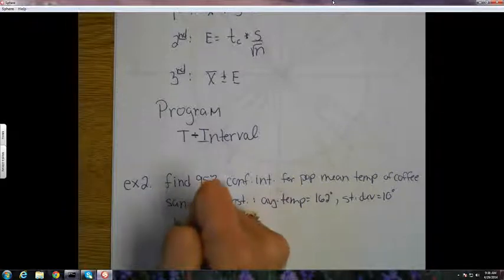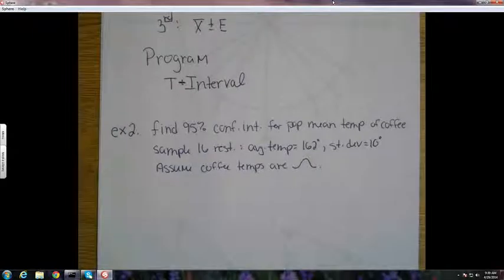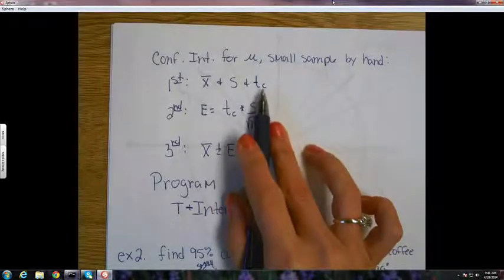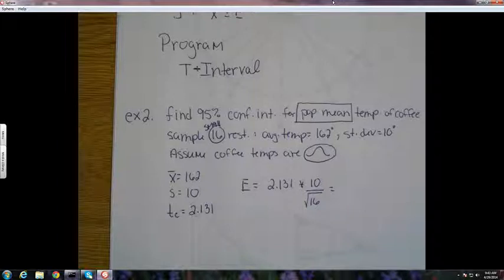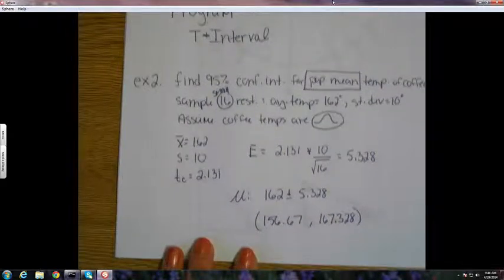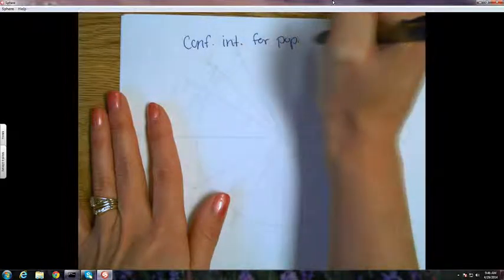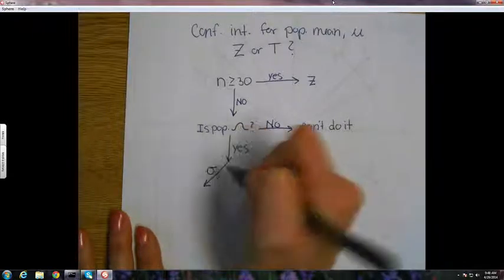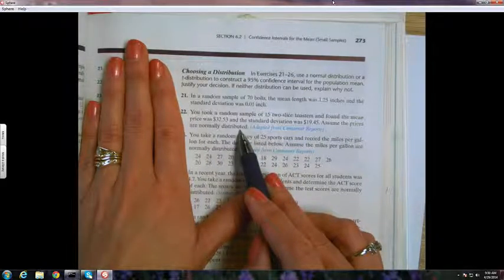S 6 2 2